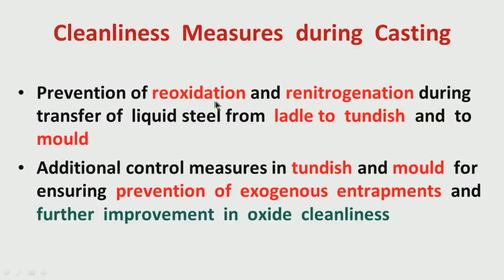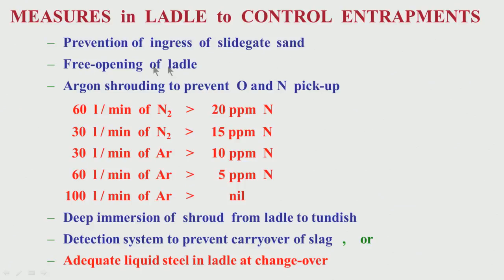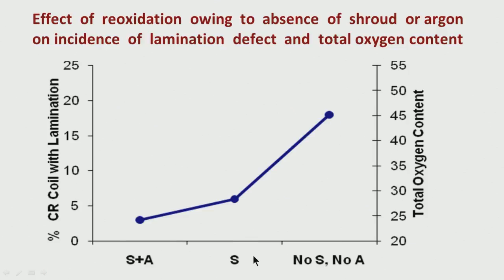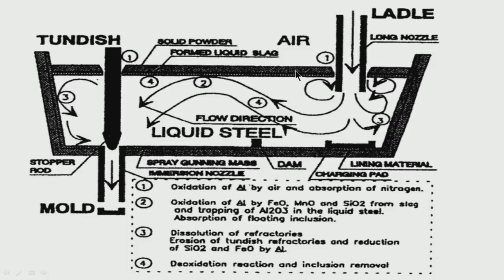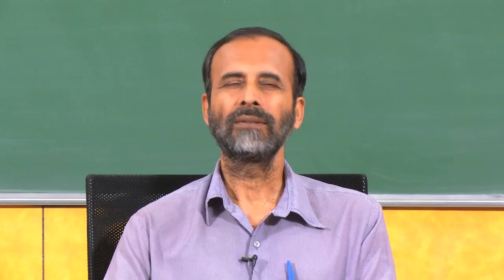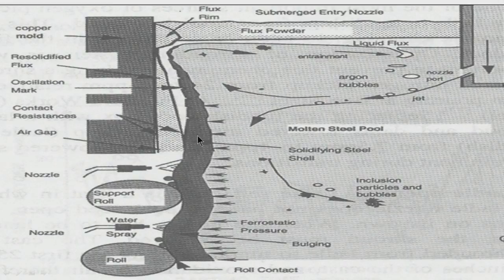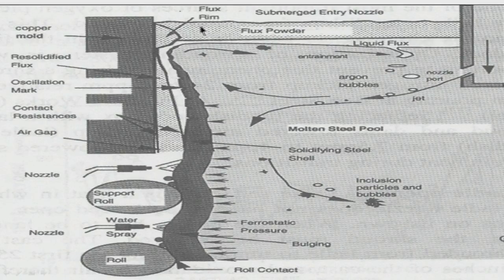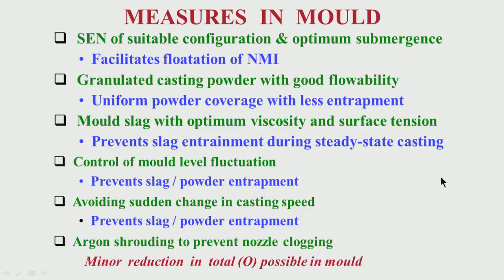Cleanliness Measures in Mould